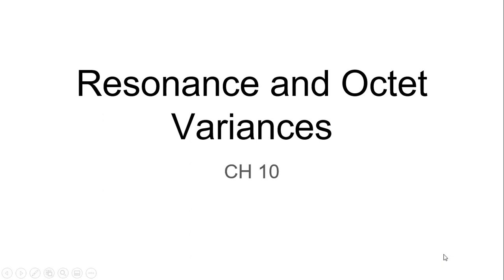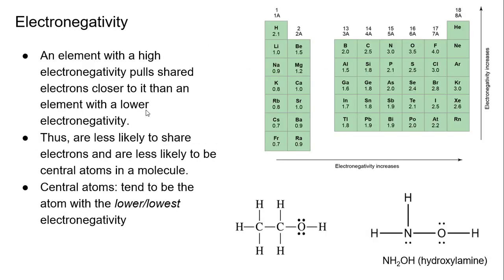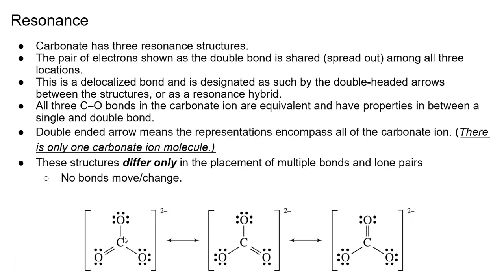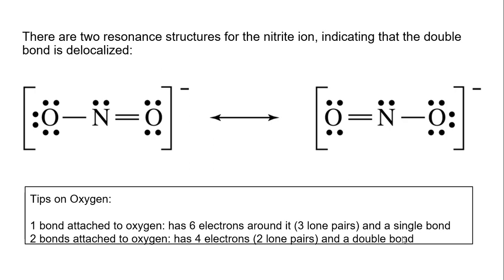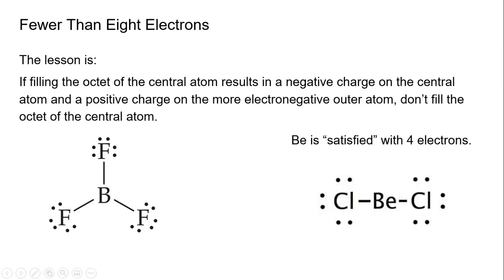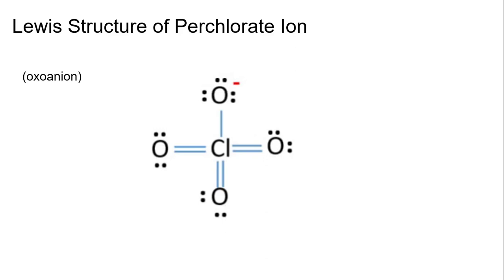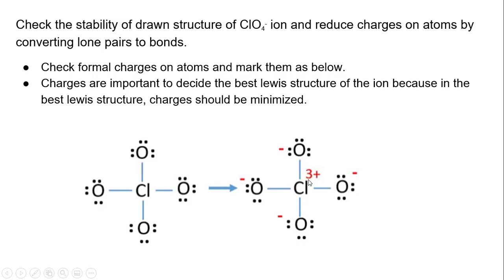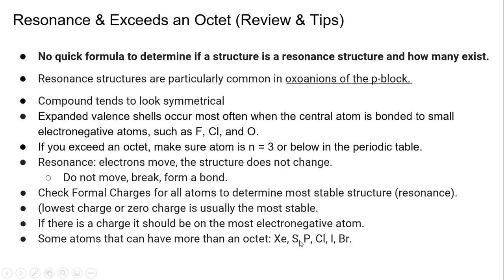CF24A Ch 10 Resonance and Octet Variances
The lab I discuss in this lecture only applies to my Chem 24A class.